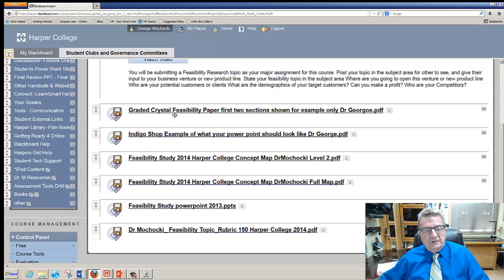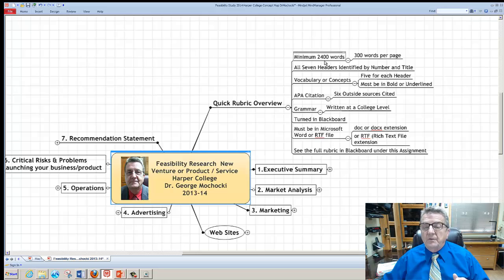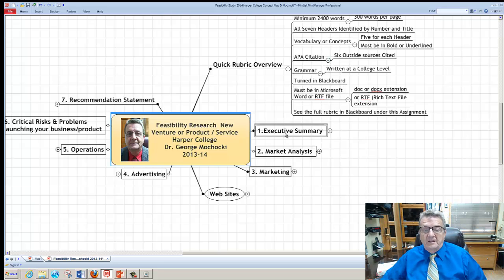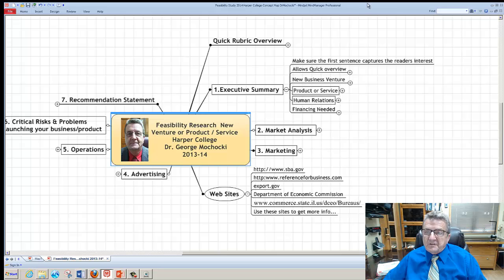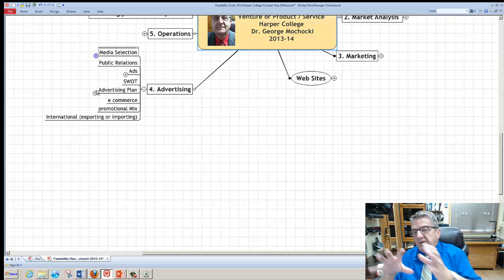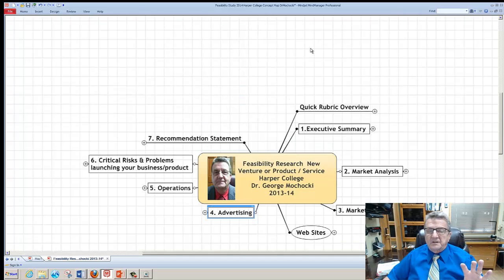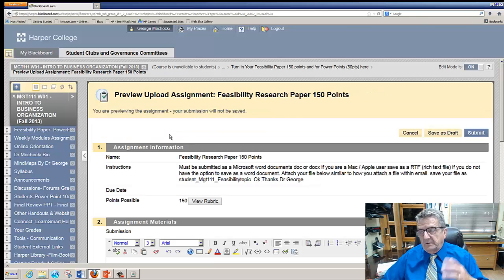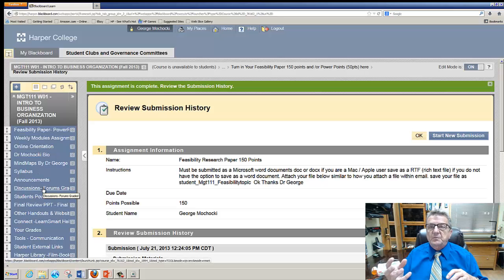Harper College Dr Mochocki New Venture Feasibility Study MindMaps Mgt 111 or Mgt 154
Harper College Dr Mochocki New Venture Feasibility Study MindMaps Mgt 111 or Mgt 154 how to do an initail reseach using secondary data and your new venture or service using a basic seven required steps